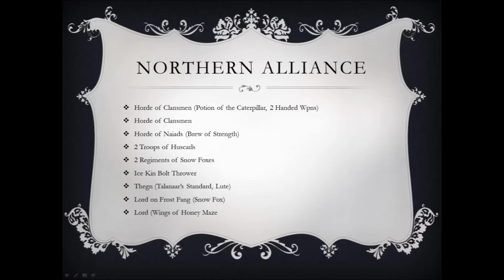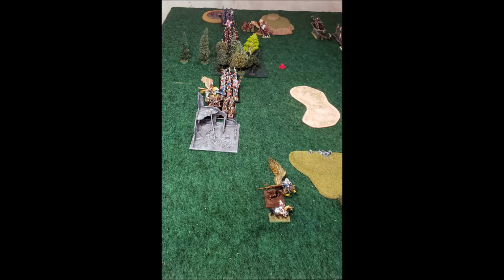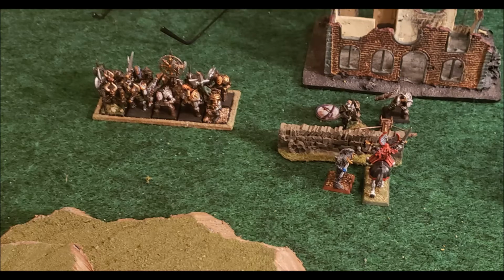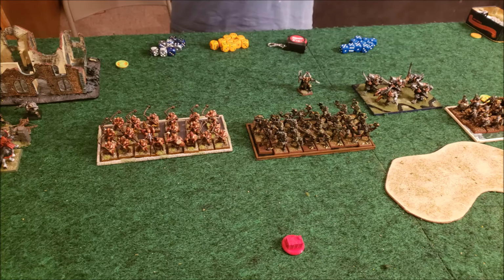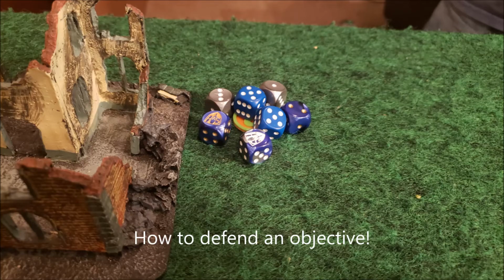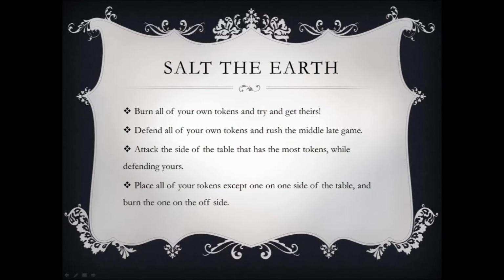Kings of War Battle Report Northern Alliance versus Kingdoms of Men 2000 points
The Scenario was Salt the Earth.  Commentary about how to play this scenario at the end of the video.